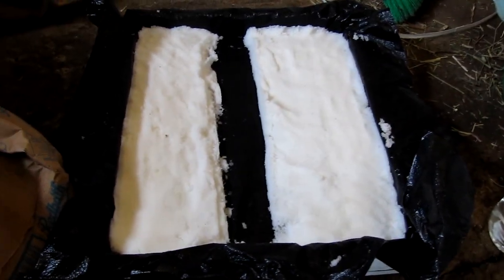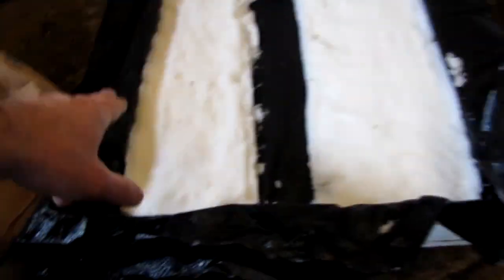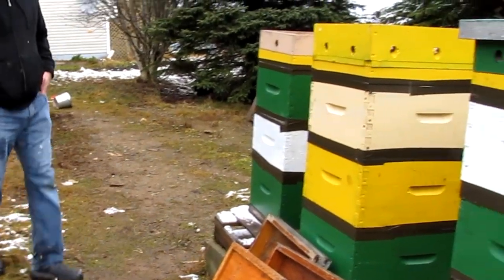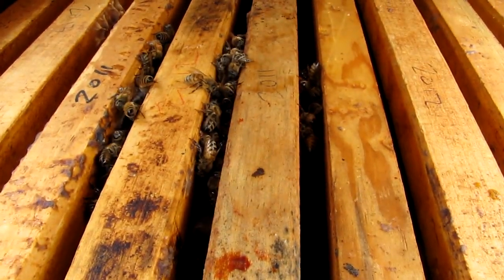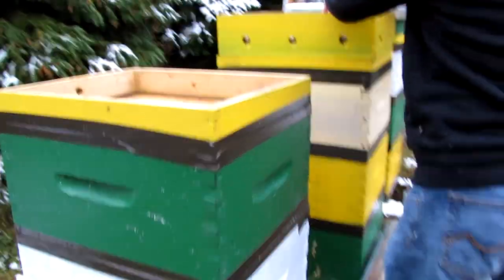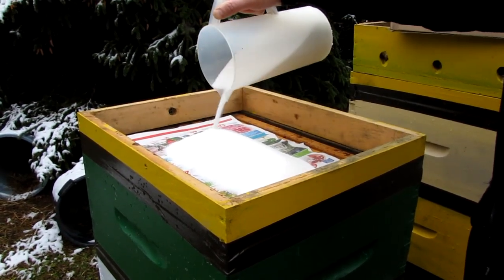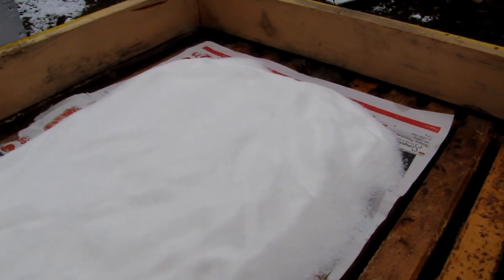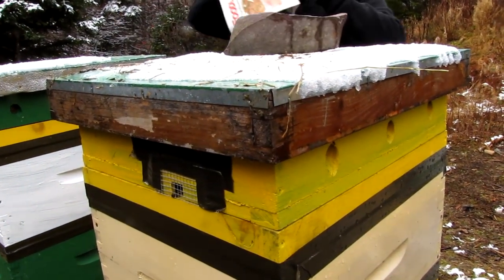Dry Sugar Feeding for Honey Bees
Pouring dry sugar into 5 Langstroth hives. More details

A long, barely-edited demonstration of what's actually involved.  The video is 11 minutes long and that's pretty much how long it took in real life without edits.